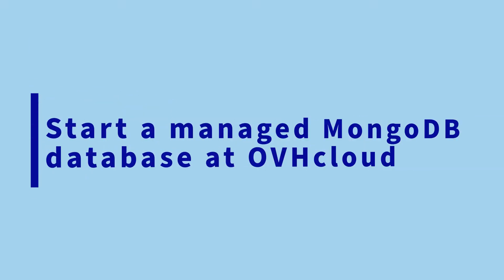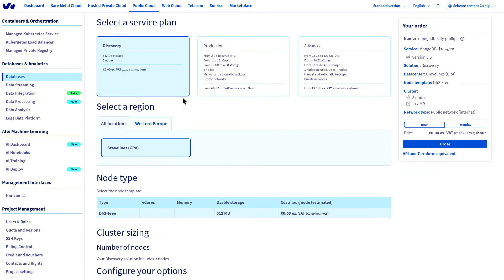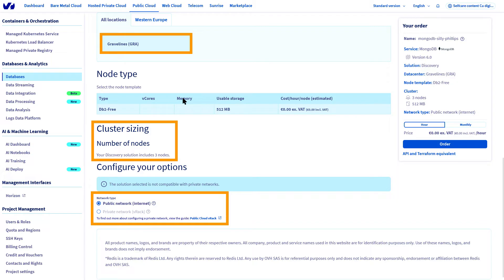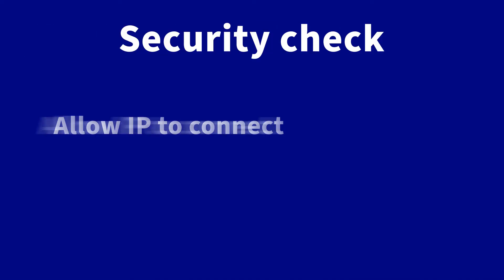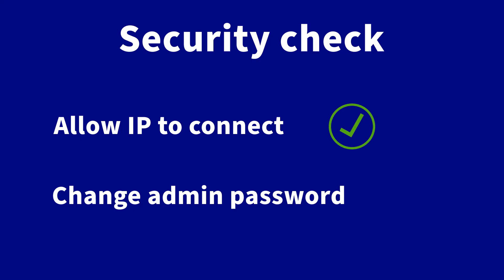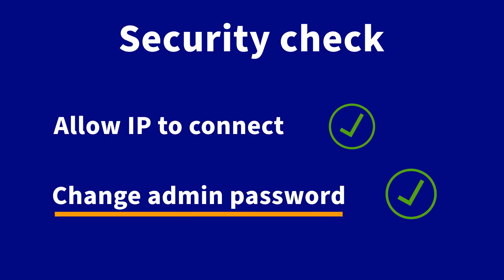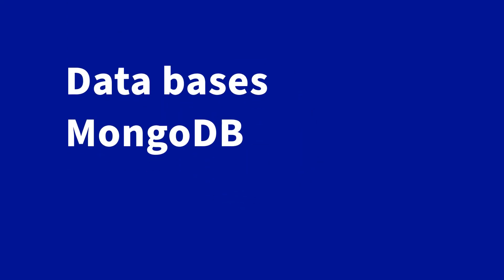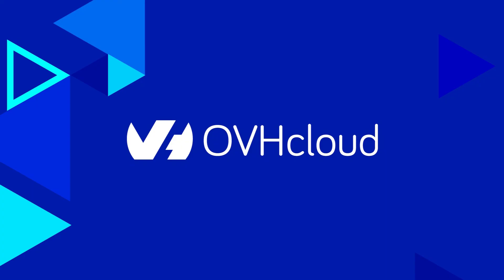Discover MongoDB with OVHcloud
Discover how to start a managed MongoDB database at OVHcloud for free in just a few steps!